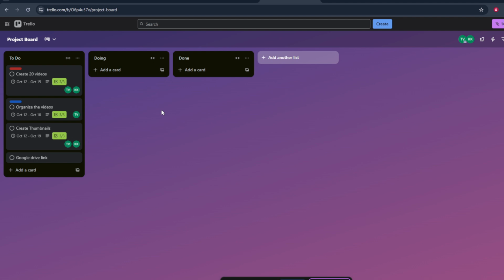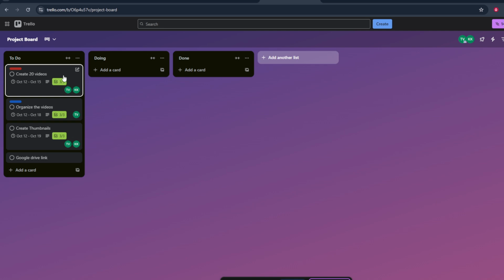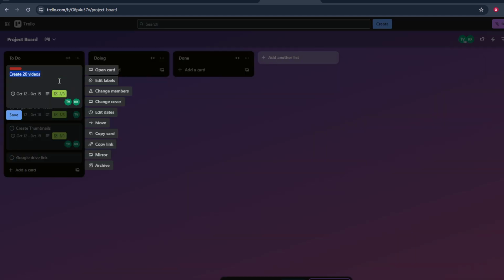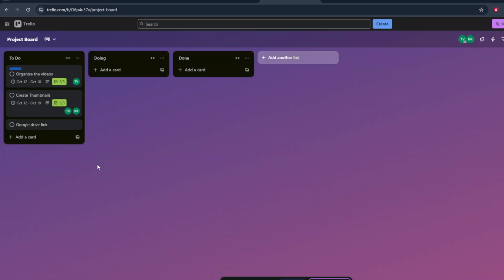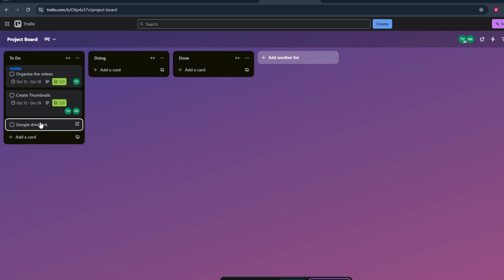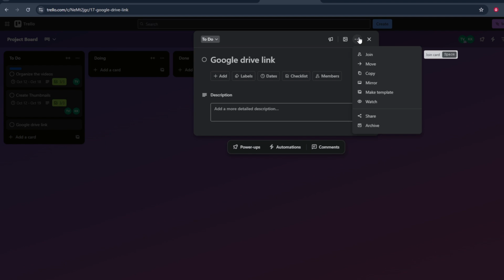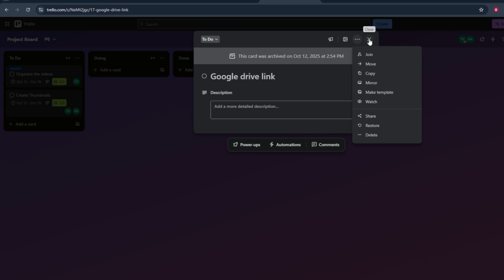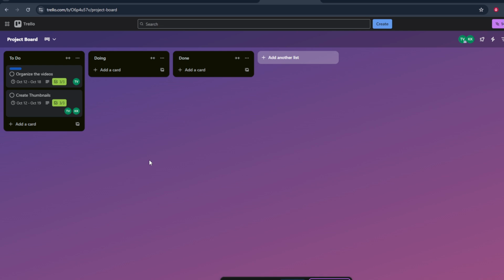How to Archive Cards in Trello | Keep Your Boards Organized Tutorial 2025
In this video, you’ll learn how to archive cards in Trello that you no longer need, helping you keep your boards organized and focused on active tasks.